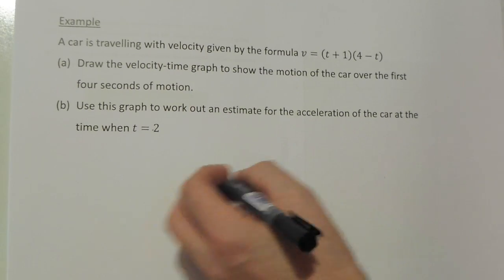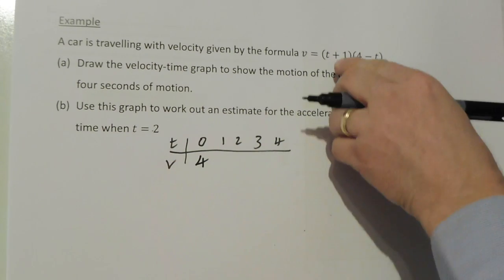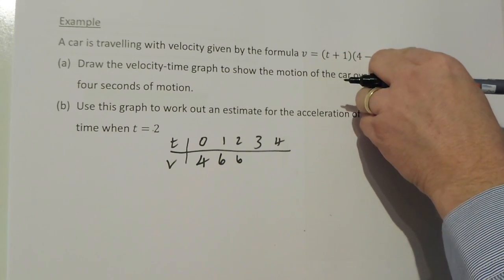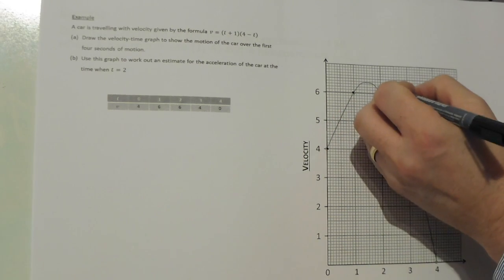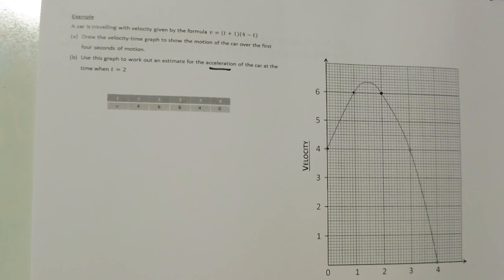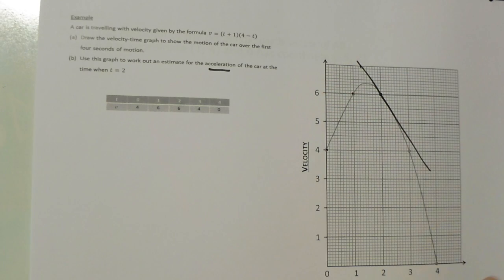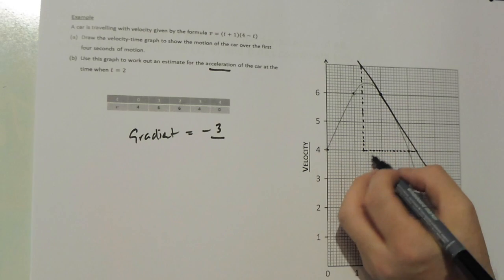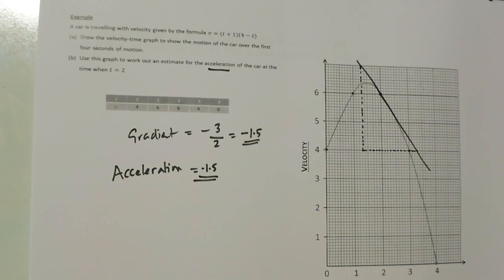Velocity time graph: Tangent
This video is about Velocity Time graph and how we can find the acceleration at a particular point in time. The video is aimed at GCSE